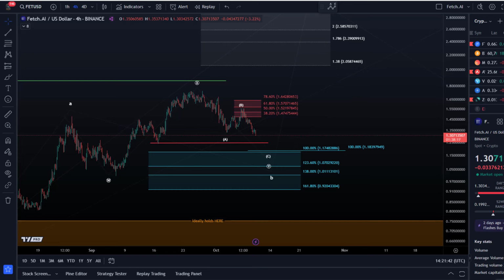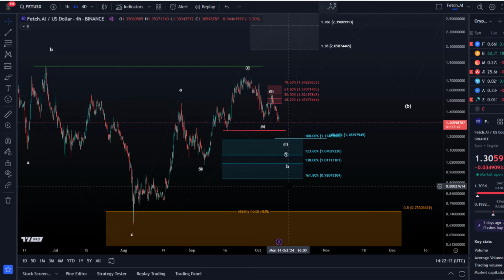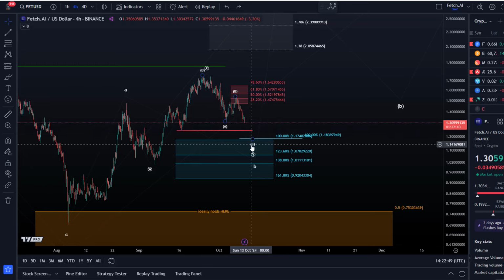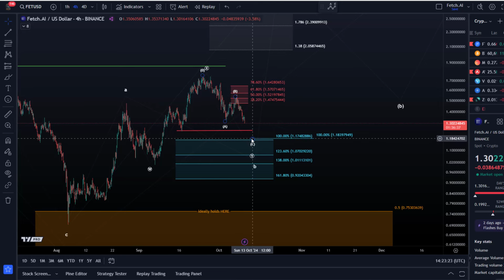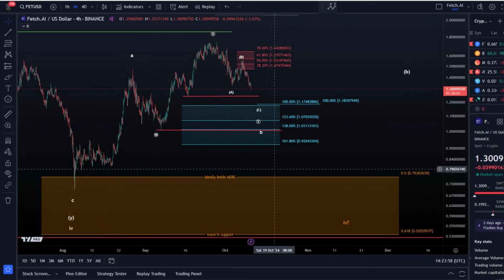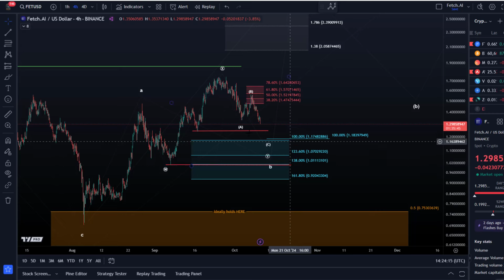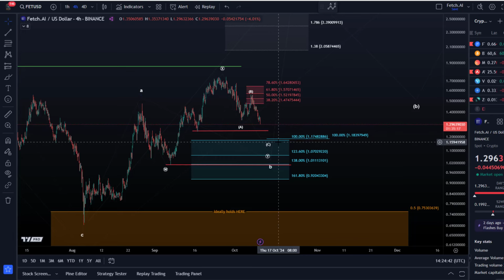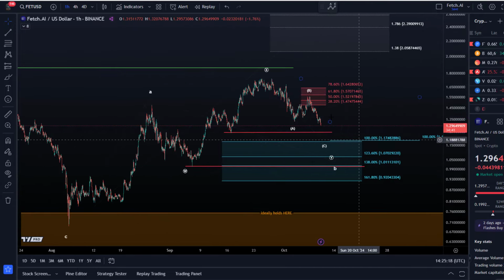FETCH.AI FET Elliott Wave Analysis: Bullish and Bearish Scenarios